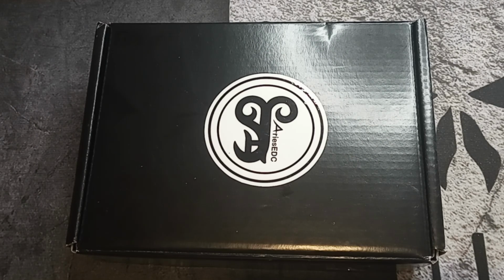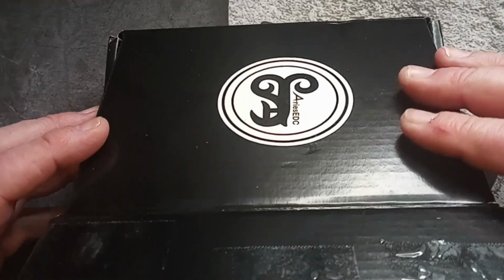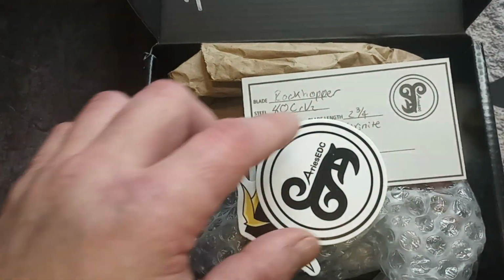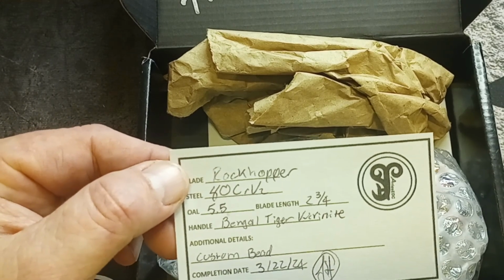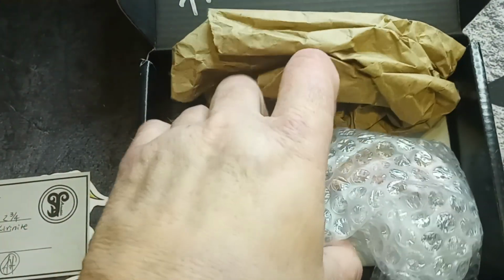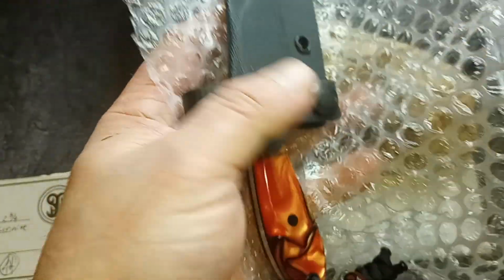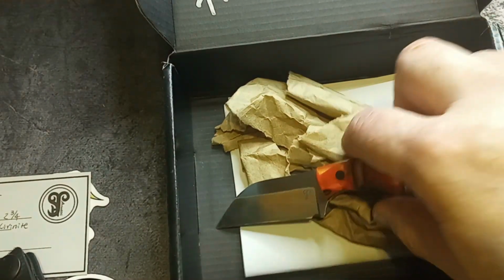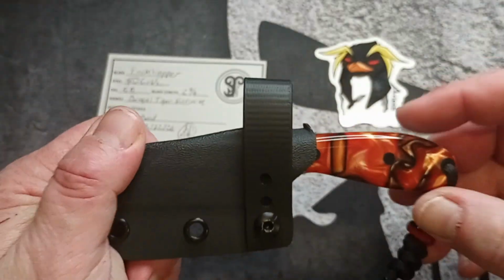March 31, 2024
Absolute epic knife an awesome maker. @AriesEDC handmade knife.